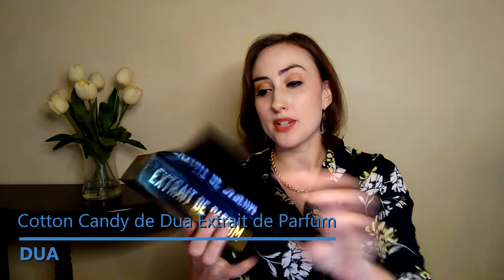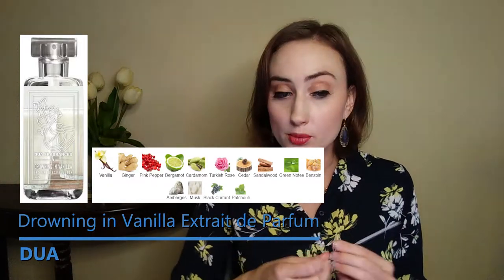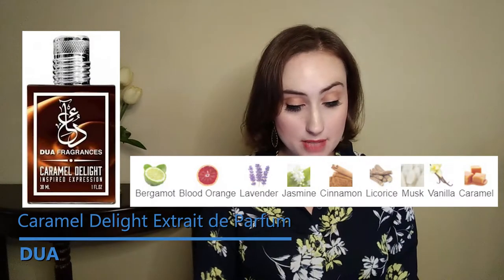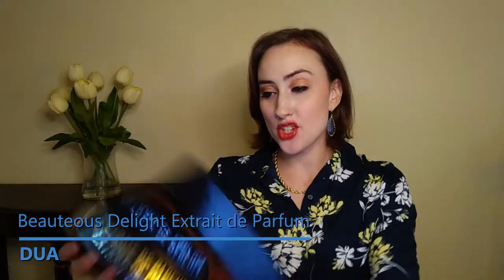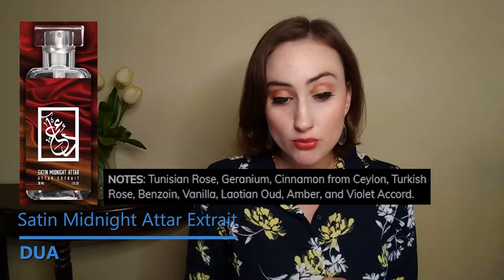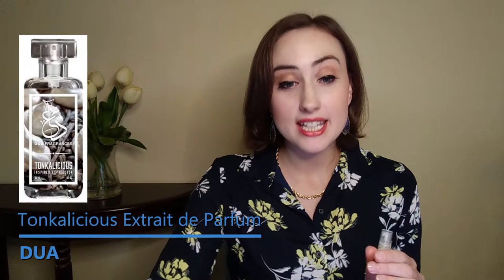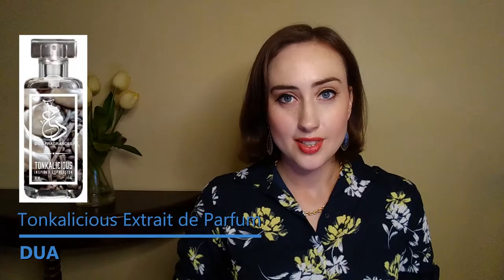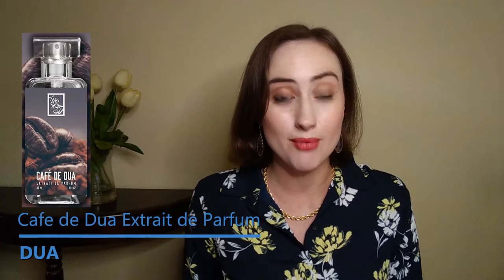HUGE DUA HAUL | GOURMANDS & IMPRESSIVE DUPES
I recommend getting testers of all perfumes before buying full bottles but that is especially the case with DUA as they really vary in quality from one formulation to the next. I get my samples from Phenom Perfumes and then I get my full size bottles Be sure to sign up for their newsletter because they often have 25%-30% sales. Also, samples and full size bottles both need at least 2 weeks to macerate once they get to you for the scent profile to fully develop. This video is NOT sponsored but I wanted to give you the inside scoop!

00:00​ Intro
01:16 Cotton Candy de Dua Extrait de Parfum
02:47 Drowning in Vanilla Extrait de Parfum
04:30 Caramel Delight Extrait de Parfum
06:22 Beauteous Delight Extrait de Parfum
07:42 Satin Midnight Attar Extrait
09:55 Tonkalicious Extrait de Parfum
11:12 Cafe de Dua Extrait de Parfum

Your Likes, Comments and Subscribes mean a lot to me and my boutique perfume review channel. Thank you for being here!

I'm now posting my daily Scent of the Day on TikTok and Instagram, check it out!